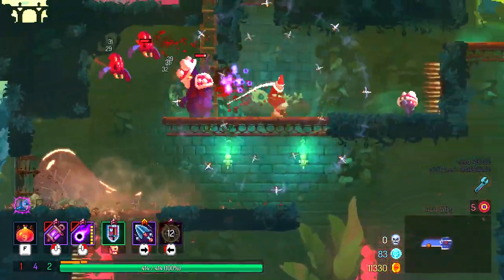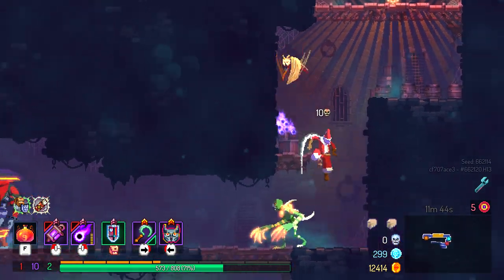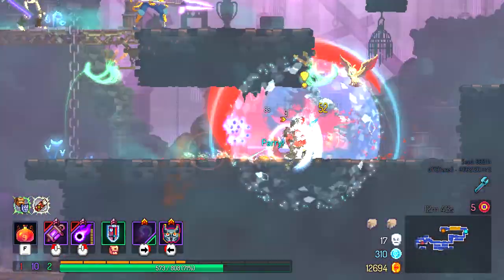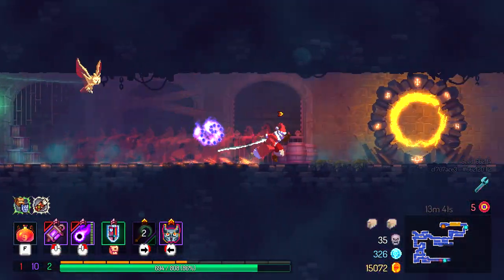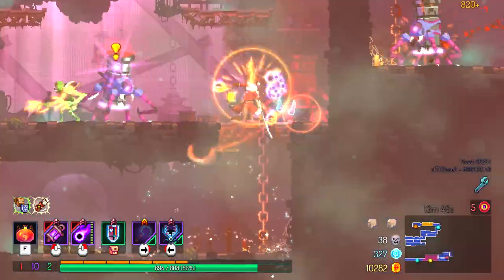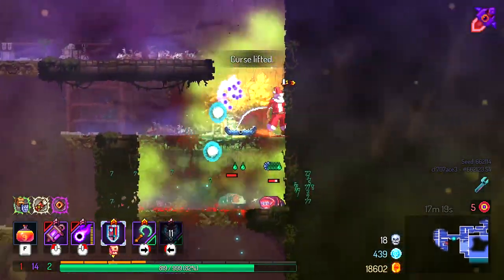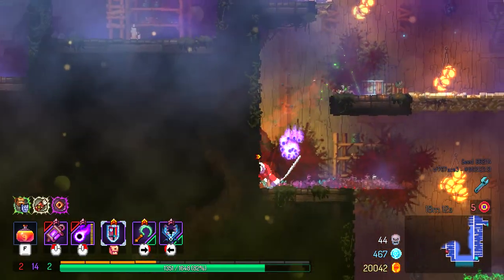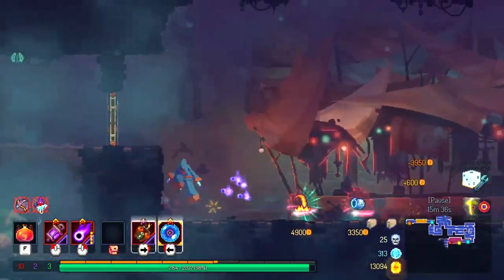FERRYMAN'S LANTERN- Dead Cells Weapon Guide (Fatal Falls DLC)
Here's a guide on the ferryman's lantern, a new fatal falls weapon.